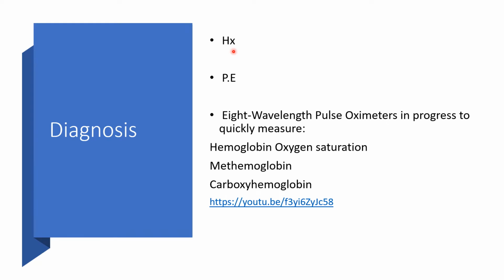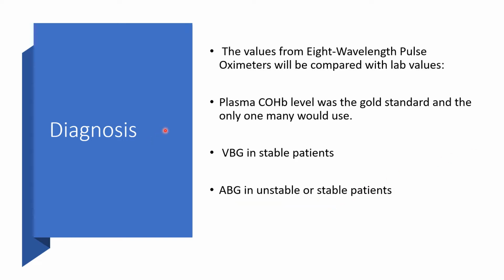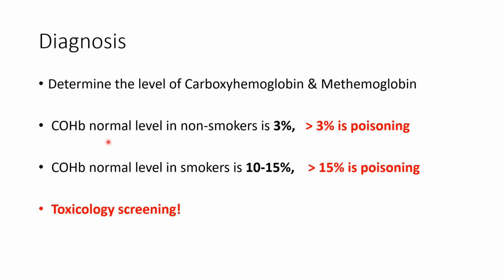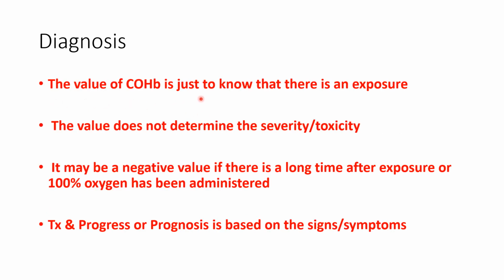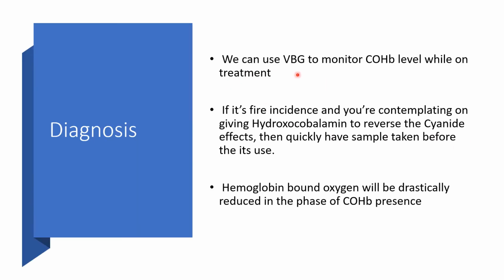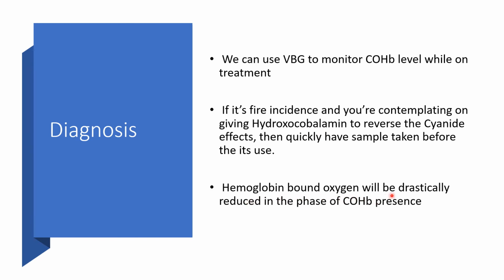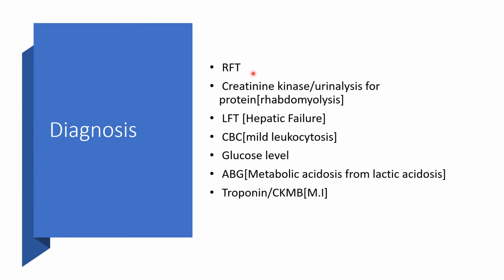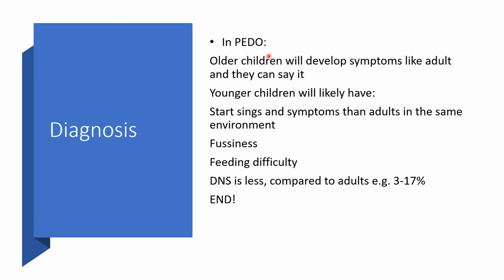Diagnosis of Carbonmonoxide Poisoning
Accurate diagnosis will be helpful to both the patient and the care giver.

Enjoy listening!